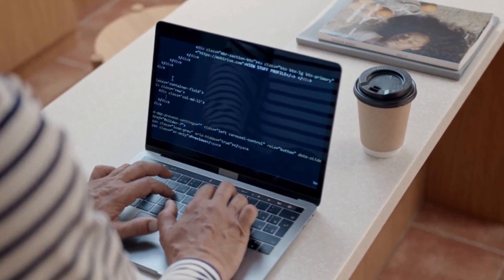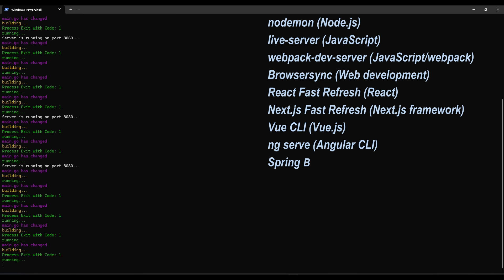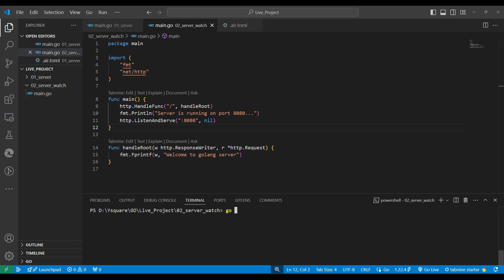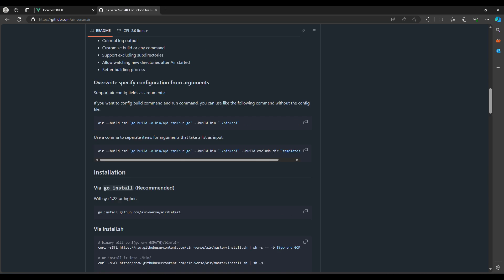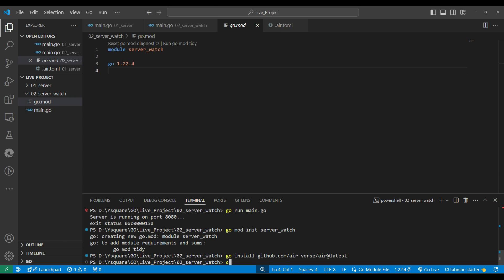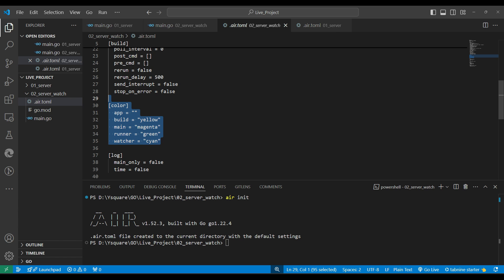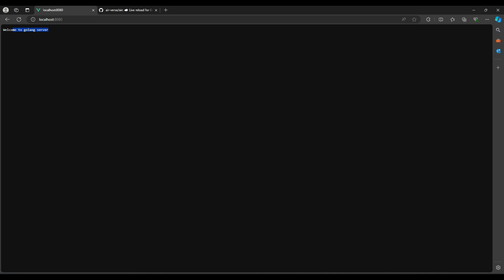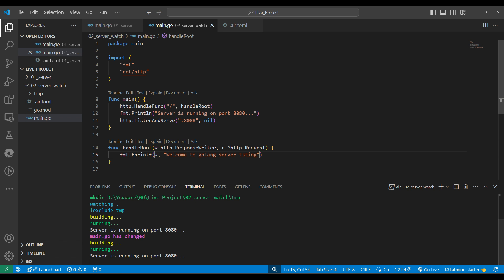#35 How to make Golang application with Live Reload!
Live reload (also known as hot reload or watch mode) is a development feature that automatically detects changes in your code files and immediately reloads or restarts the application without manual intervention. This is particularly useful in web development, backend services, or any environment where continuous coding and testing are involved.

How Live Reload Works:

File Watching: A tool monitors the project files for changes (like when you save an updated file).
Auto Reload: When a change is detected, the tool automatically recompiles or restarts the application, applying the latest updates instantly.

Discover how to streamline your Go programming workflow by using the powerful Air package for live reloads. In this tutorial, you’ll learn how to set up Air in your Golang projects, enabling real-time code changes without the hassle of restarting your server. Save time, increase productivity, and focus more on coding as Air instantly updates your Go applications with every file modification. Whether you're building a web app, API, or backend service, this video will show you how to integrate live reload seamlessly into your development process.